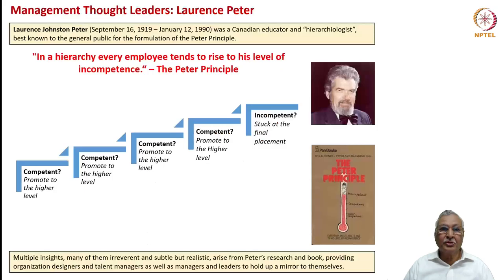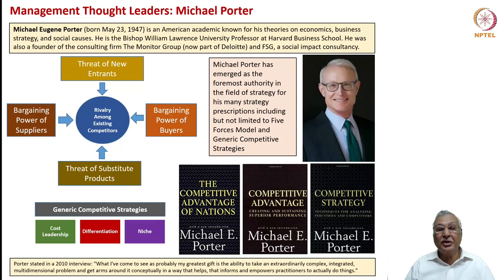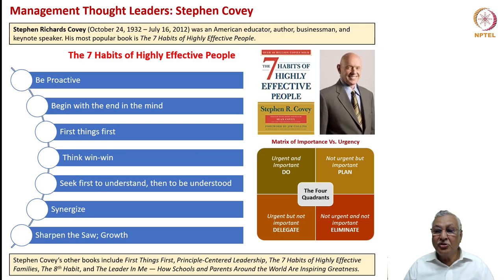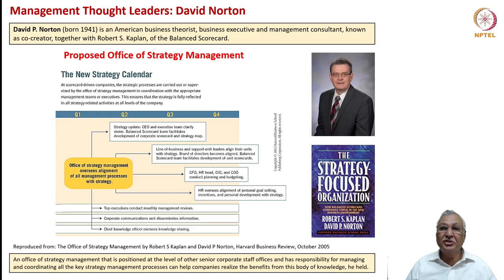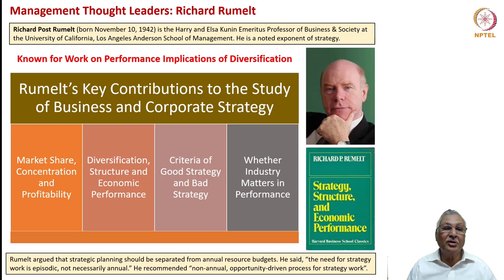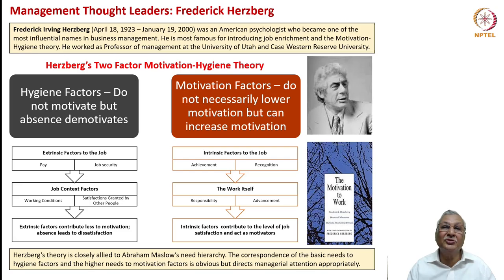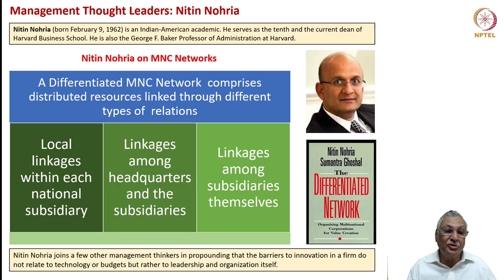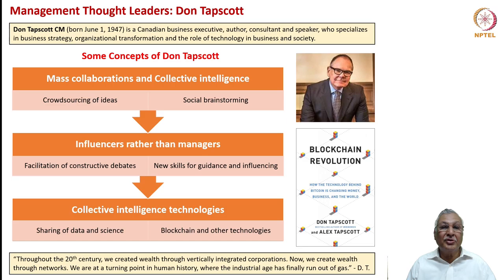Management Thought -2